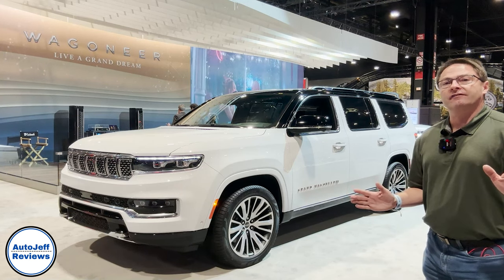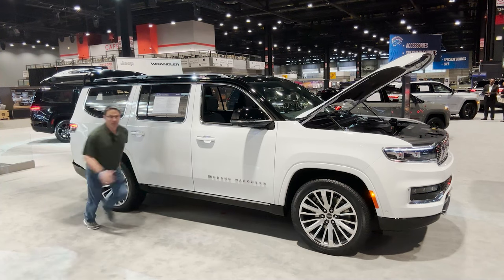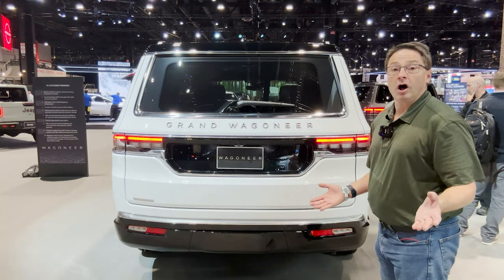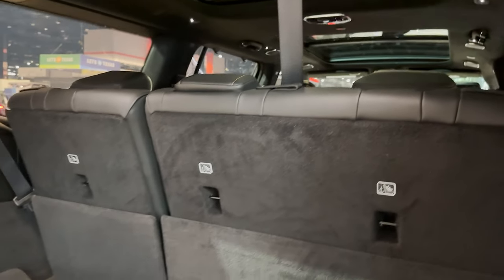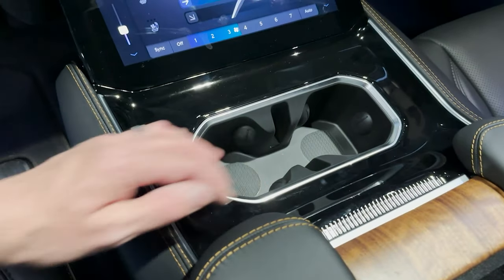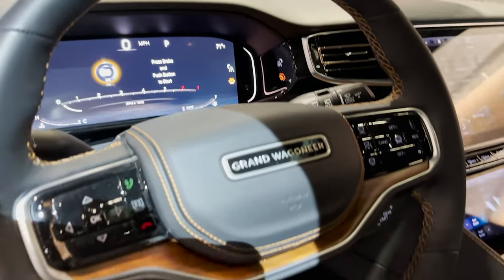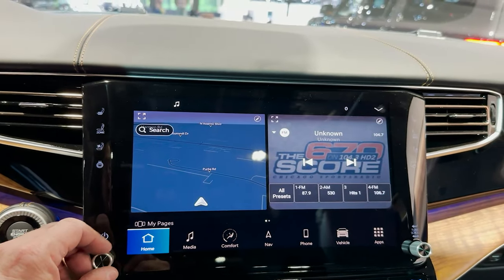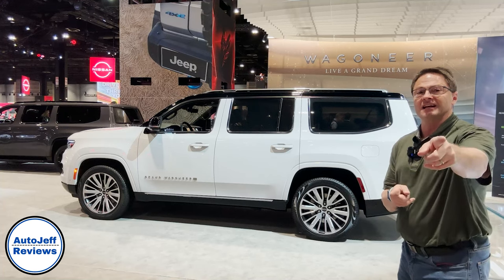You Won't Believe 2023 Jeep Grand Wagoneer - It's "So Luxury"!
My 2023 Jeep Grand Wagoneer review covers so much luxury, technology, and features. What do you think of it? Would you drive one?